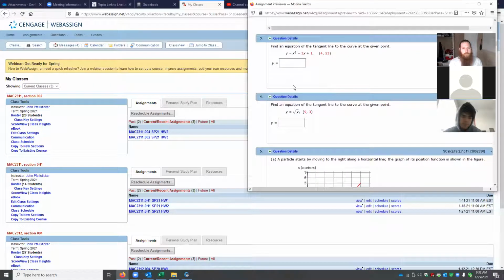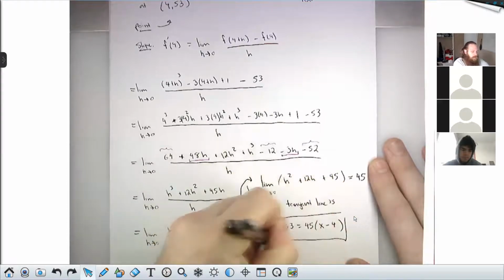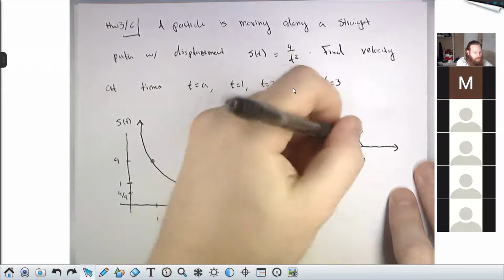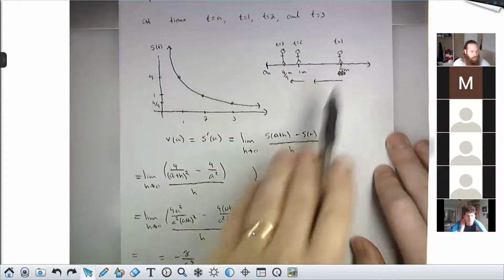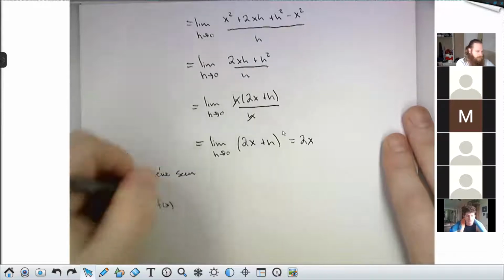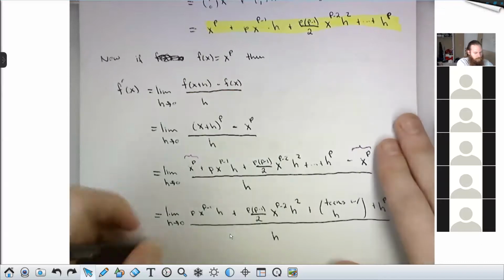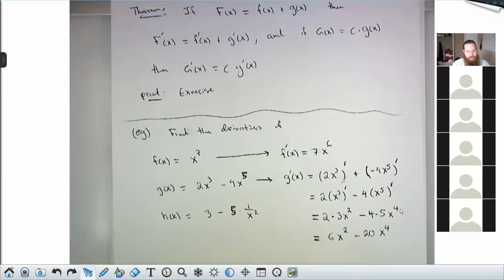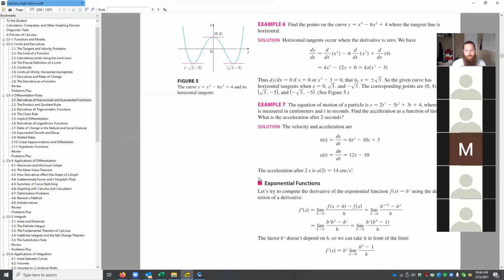MAC2311.002 Lecture 1.25.21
Some HW problems from HW3, The Power Rule (section 3.1), alternate notations for the derivative, and differentiating sums and constant multiples.